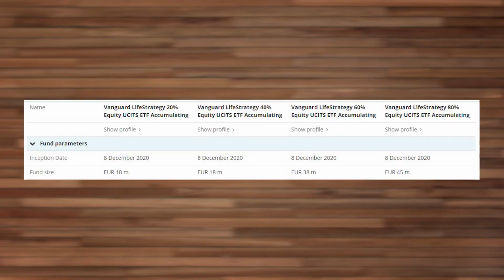A Single ETF to build an ENTIRE Investment Portfolio | Is it actually possible?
Hello everyone, in this video I would like to talk to you about the Vanguard Group LifeStrategy ETFs. These promise to be a solution to all of those people that want a complete portfolio with only a few instruments, well actually only one in this case!

In this video we will cover all of the 8 types of ETFs that there are, how they are built, what are the characteristics but especially how to use them and for which type of investor they are best suited.

But hey, if we are just meeting: it's Dario, and this is Divity Finance, a platform where we can share our best tips and tools when it comes to trading, investing or finance in general.